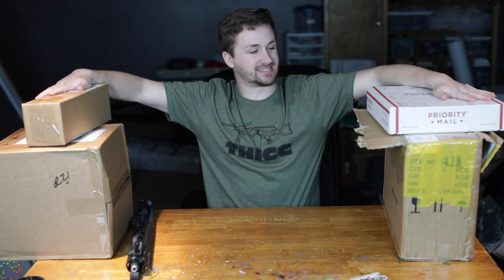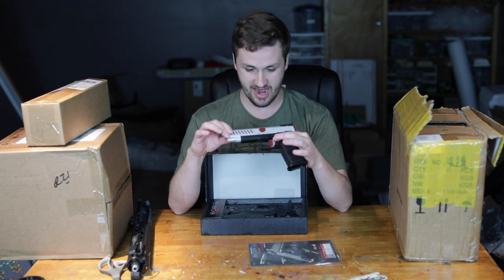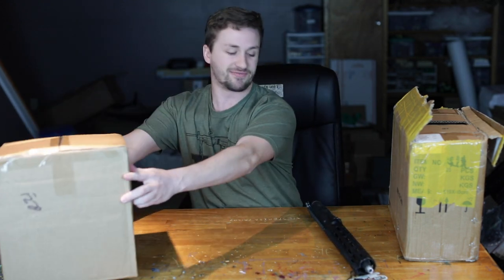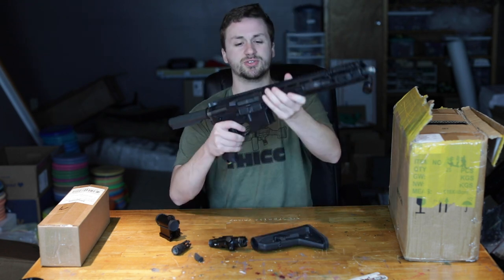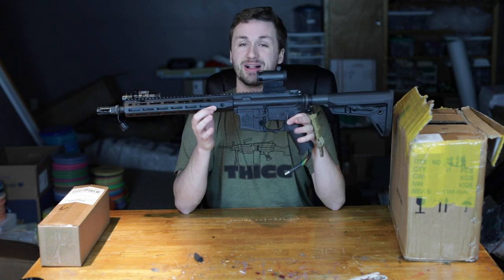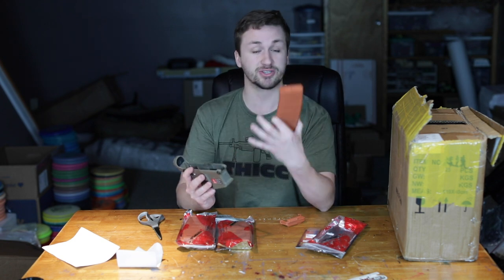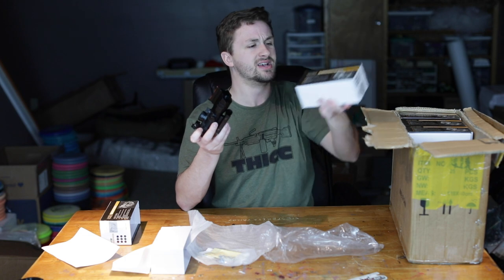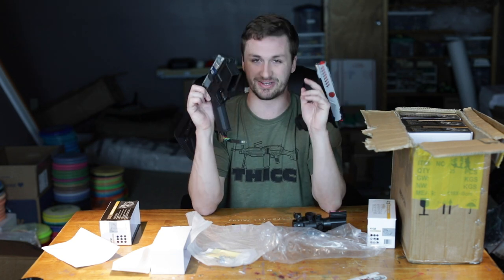Custom Polarstar and Hi Capa Unboxing!!! $2000 Unboxing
Welcome back to another unboxing! Super excited to be starting my website to help you guys get some quality stuff! Appreciate each of you!